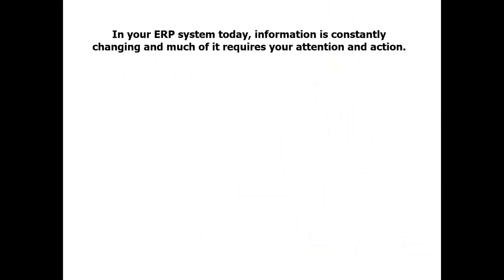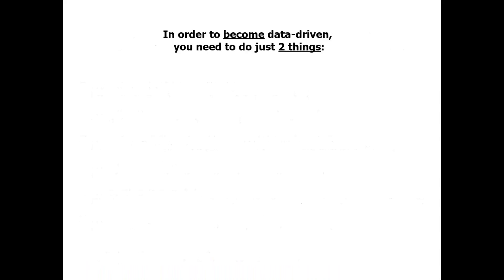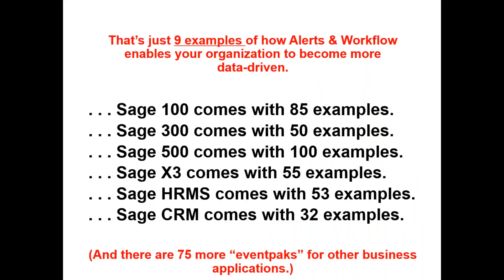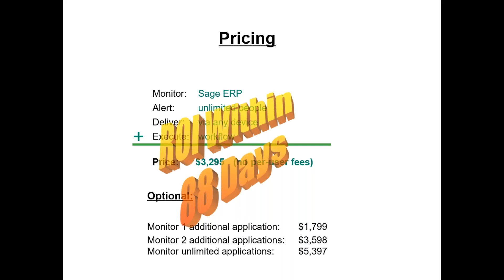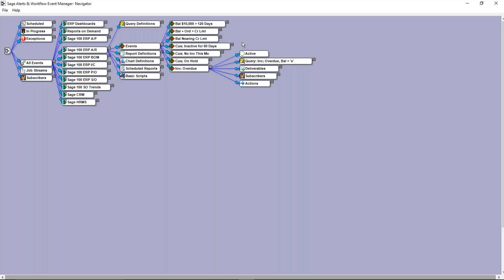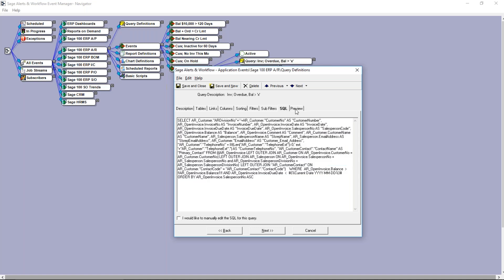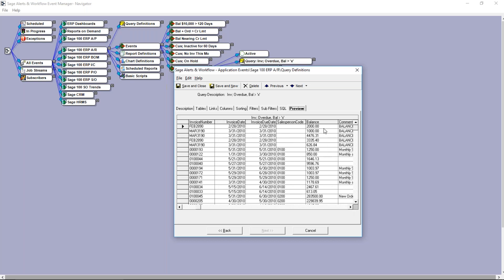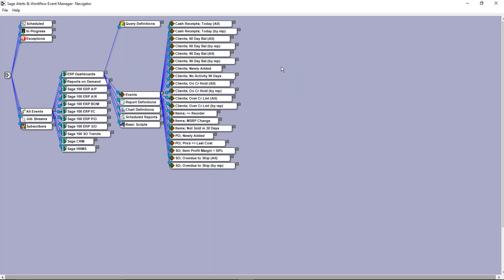Sage Alerts and Workflow - ISM Webinar Lunch and Learn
Sage Alerts and Workflow monitors your business applications and performs alerts, report distribution, and workflow based on your business conditions. You can keep people informed by delivering automated alerts about any business condition. You can streamline processes by automating best practices. You can even auto-deliver relevant forms, documents, and reports to the people who need them.

Watch the video and see it in action!

Who is ISM ?

ISM, based in Portland, OR, is a national consulting firm focused on small and medium-sized businesses, providing sales, consulting, implementation, training, technical support, and related services for the most widely used business and accounting software applications, including Sage 100, Sage X3, and Acumatica.

We don't just install software and ride off into the sunset. Like our motto says, we're your Partner In Success. We understand the entire breadth of your business and custom tailor our solutions to integrate your front and back office systems, turning your company into a well-oiled machine. And, we're  in it for the long haul, working hard to make the most of your investment with ongoing training and web seminars, user group meetings, on-site visits, and news to help you get more from your business software. Our diverse professional staff is uniquely qualified to support all major areas of business technology including Customer Relationship Management (CRM) and Accounting and Operations (ERP).